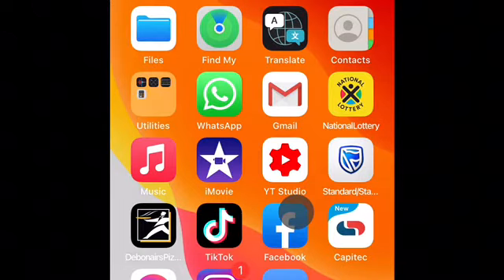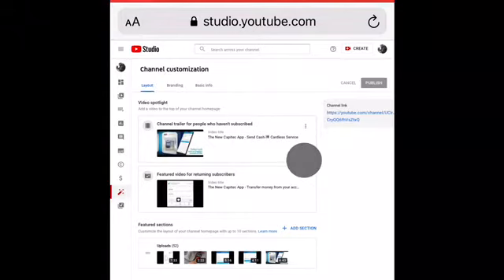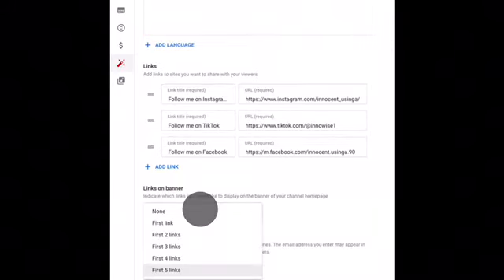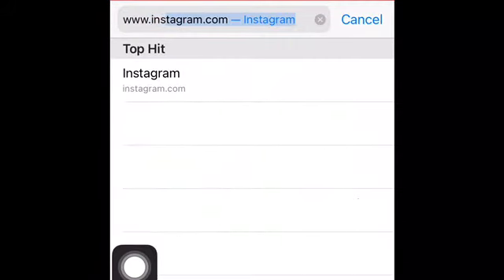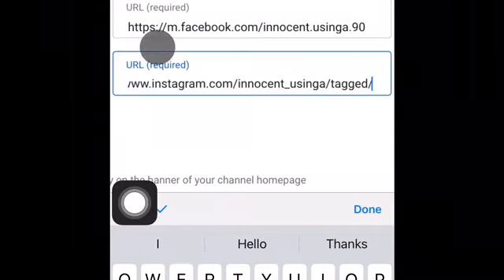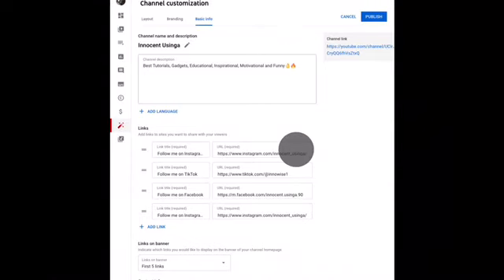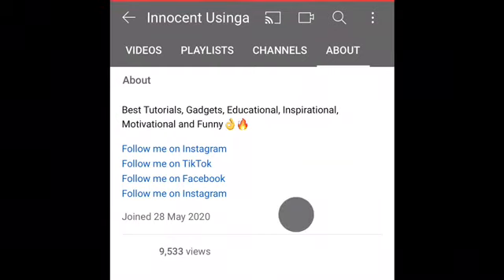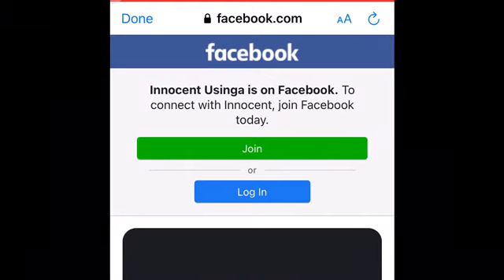How to link your YouTube channel to Instagram - Twitter and Facebook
Link YouTube channel to Instagram Twitter and Facebook